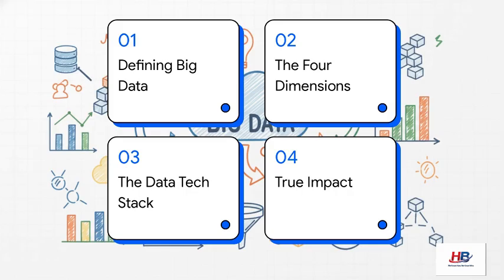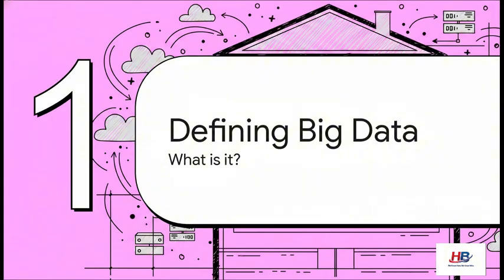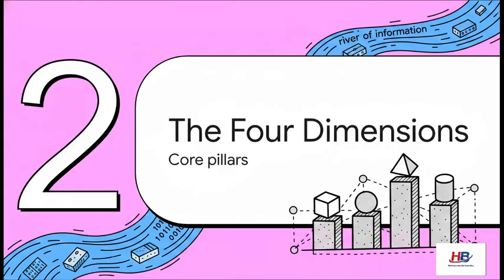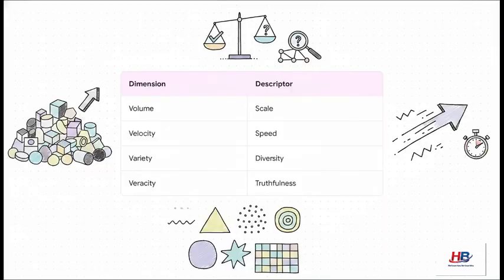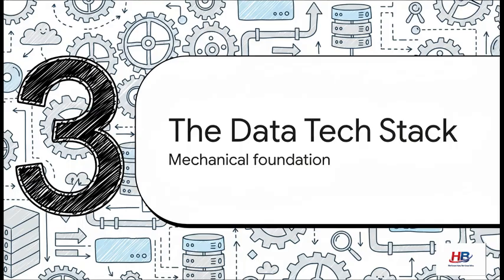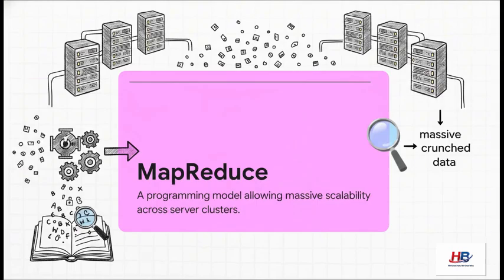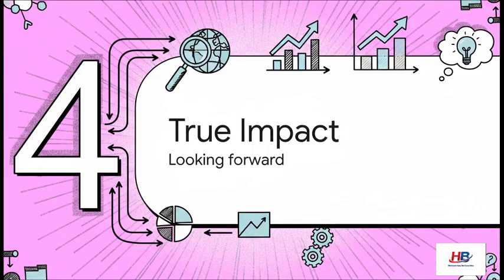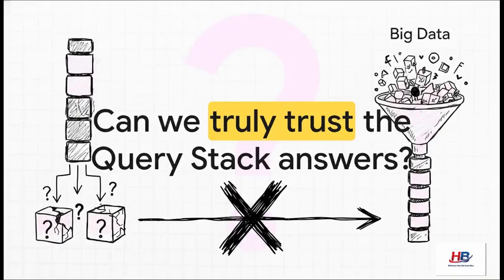Introduction to Big Data